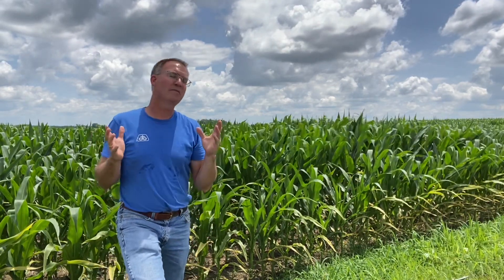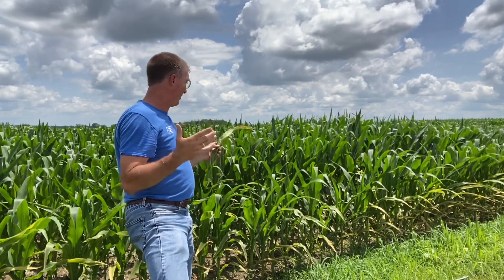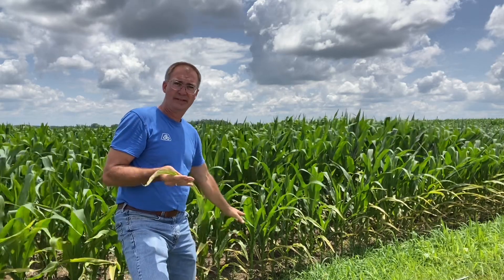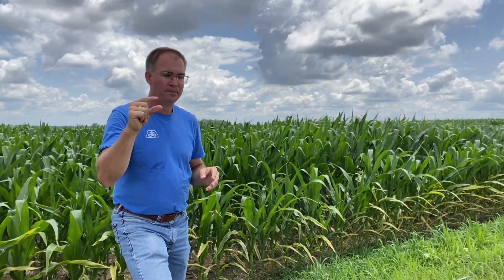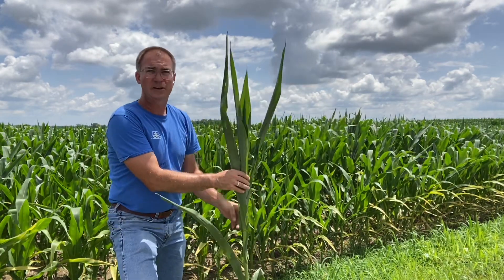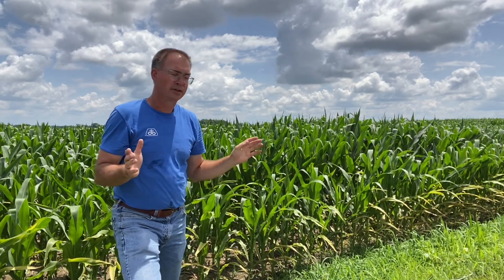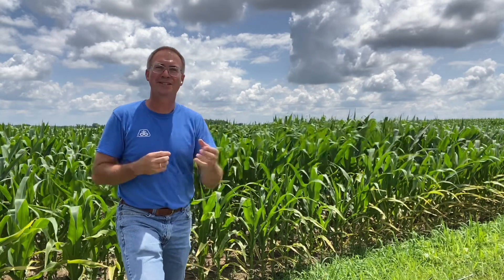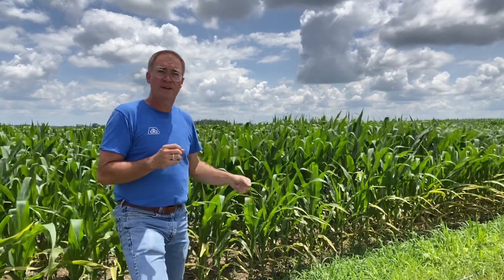Potassium Deficiency in Corn: Top Crop Agronomy Updates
The dry weather in May and June caused yellowing along the field edges and beyond. This video describes Potassium deficiency symptoms, causes, and what we can do to improve the fields in the future